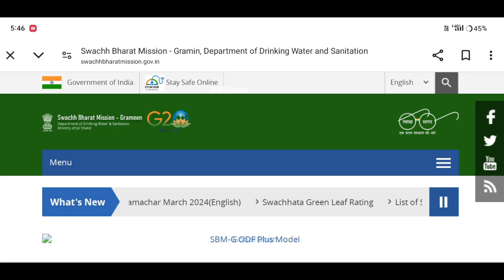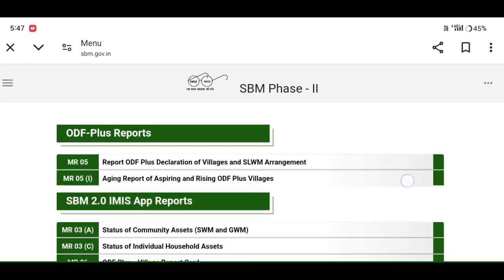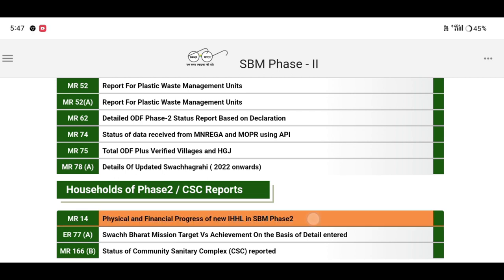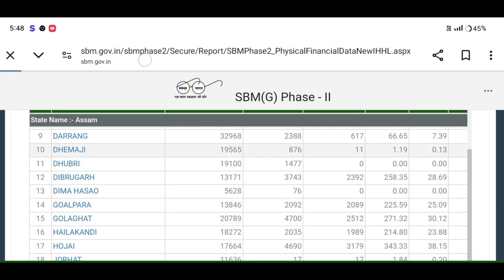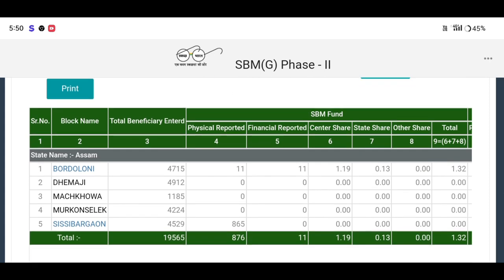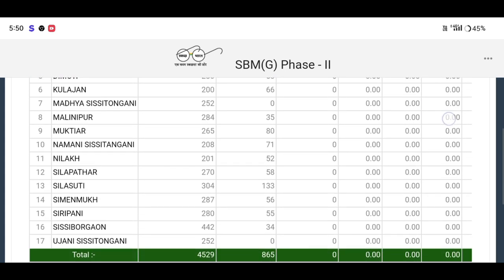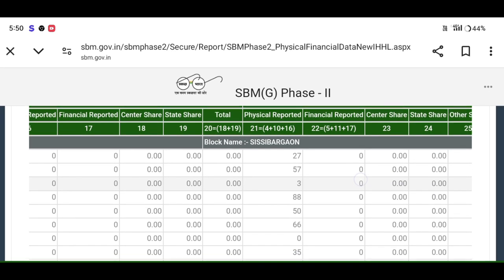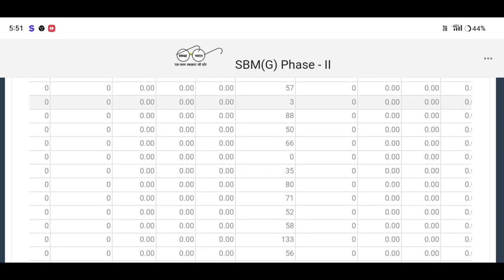Govt Toilet List 2024-25//Sarkari Latrine List Download Assam//PM Toilet Apply Online 2024#SBM#ihhl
Govt Toilet List 2024-25//Sarkari Latrine List Download Assam//PM Toilet Apply Online 2024

ihhlnewlist2023-24

Keyboard.
Govt Toilet List 2024-25,
Sarkari Latrine List Download Assam,
PM Toilet Apply Online 2024,
SBM Toilet List 2024 Assam Download,
SBM Gramin Toilet List Download,
Today Assamese Breaking News,
SBM Newly Toilet List Published,
Today Assamese News,
Rs. 12000 Release Payment,
Latrine List
Tricks By Momer
Amon Das
Toilet List
Orunodoi Toilet List
SBM Report Gramin Toilet List
orunodoi toilet apply toilet Apply Online
IHHL Letrine Apply Online
toilet Apply Online Assam Orunodoi Payment Today Assamese News Himanta Live Today Assamese News 2024
New Asoni New asoni 2024
orunodoi Asoni new list download
orunodoi new list 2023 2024
orunodoi list how to download
orunodoi list
arunodoi Asoni Apply Online orunodoi Asoni
apply online toilet Apply
orunodoi toilet Apply

                 মই আপোনালোকক কেনেকৈ চৰকাৰী লেট্ৰিনৰ বাবে 2024 ত দ্বিতীয় তালিকা খন প্ৰকাশ পালে কেনেকৈ Check কৰিব পাৰিব তাৰ বিষয়ে কৈছোঁ l

Amon Das